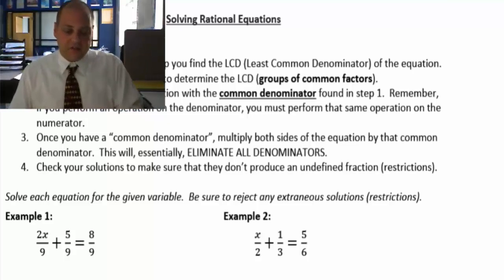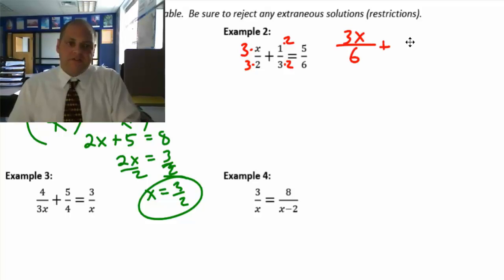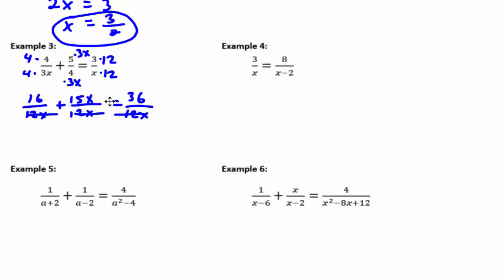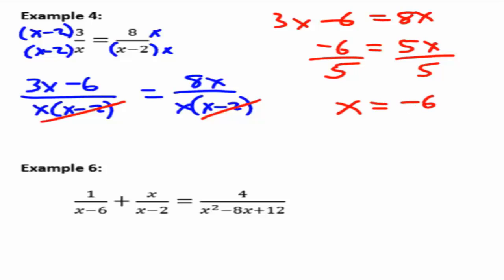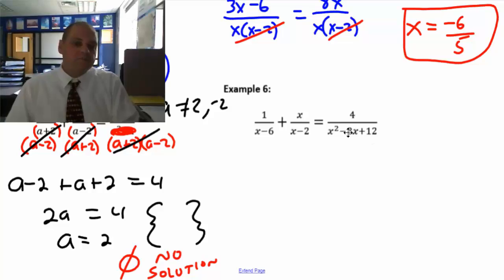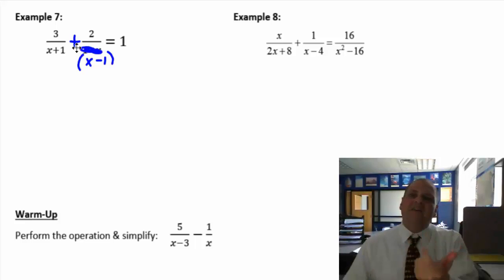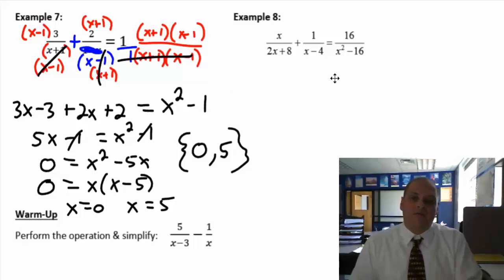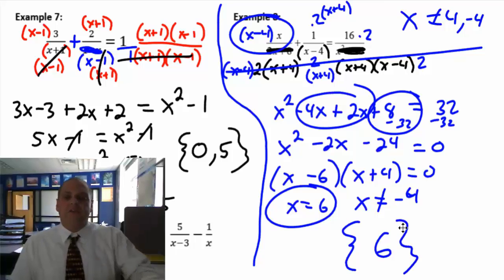Algebra II Lesson 21